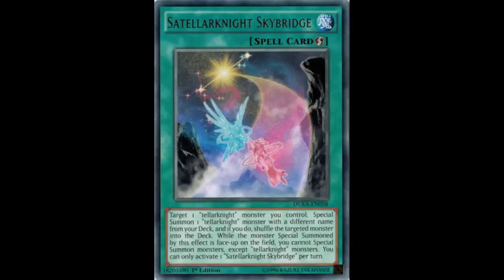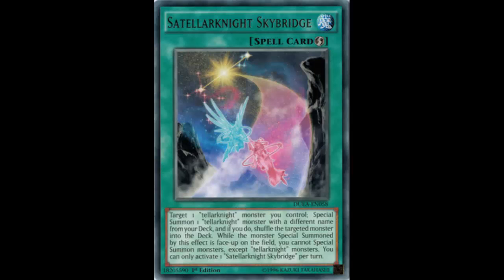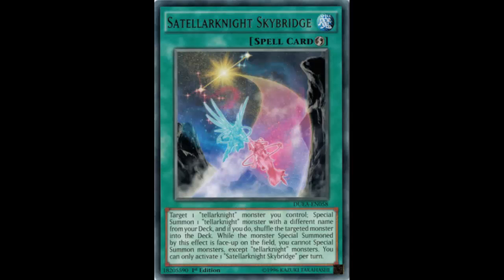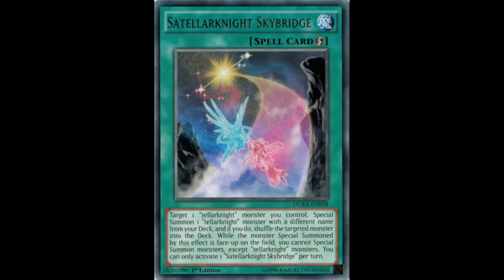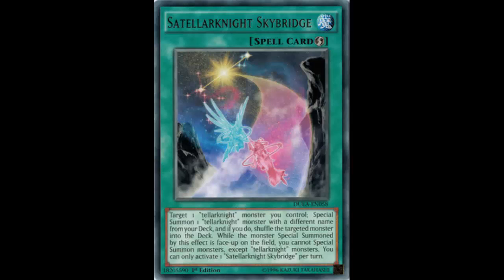Satellarknight Skybridge: I don't get it nor do I like it; No top deck is playing it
Quickplay Spell

Target 1 "tellarknight" monster you control; Special Summon 1 "tellarknight" monster with a different name from your Deck, and if you do, shuffle the targeted monster into the Deck. While the monster Special Summoned by this effect is face-up on the field, you cannot Special Summon monsters, except "tellarknight" monsters. You can only activate 1 "Satellarknight Skybridge" per turn.